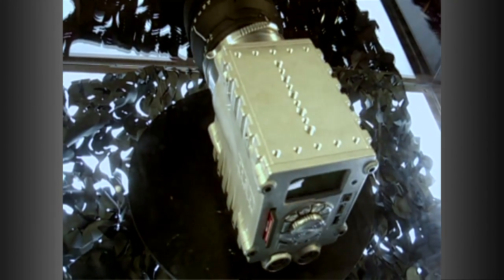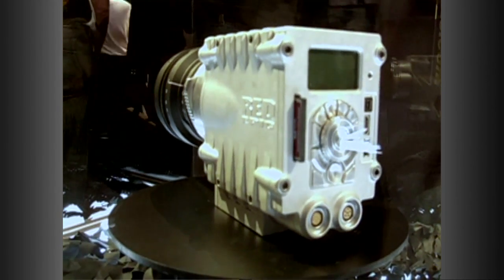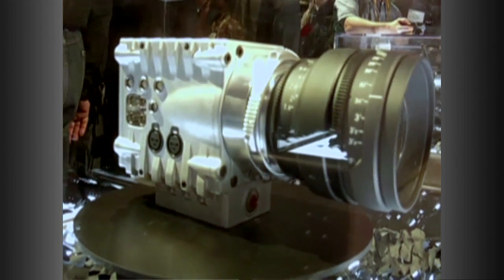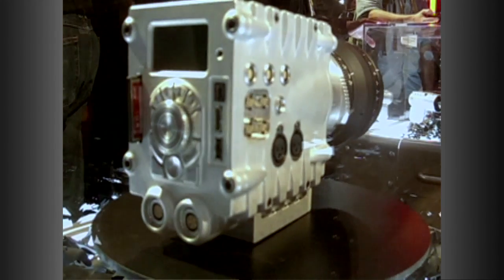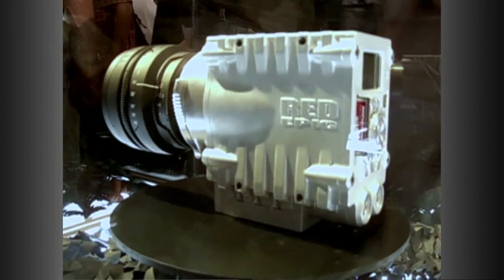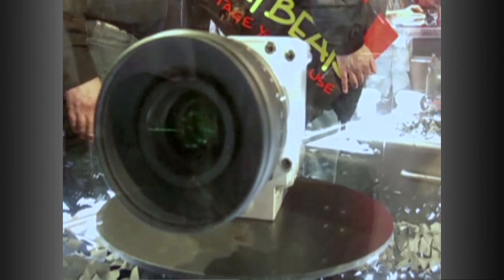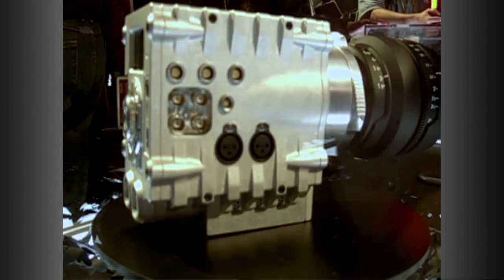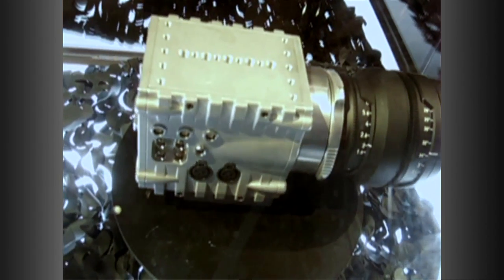RED EPIC Prototype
Ted Schilowitz, the "Leader of the Rebellion", talks to us about the early plans for the RED EPIC 5K Camera.